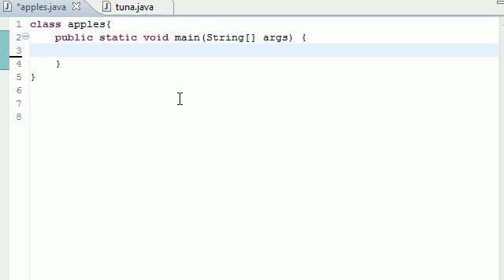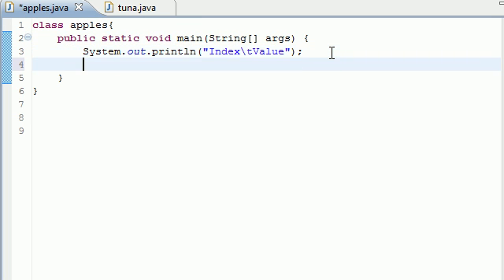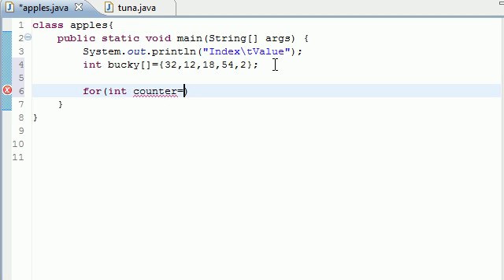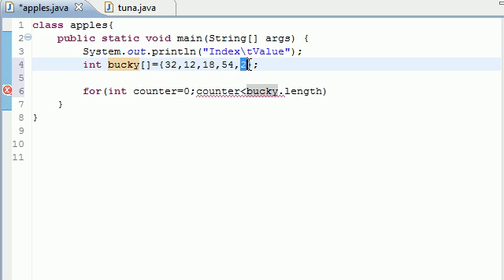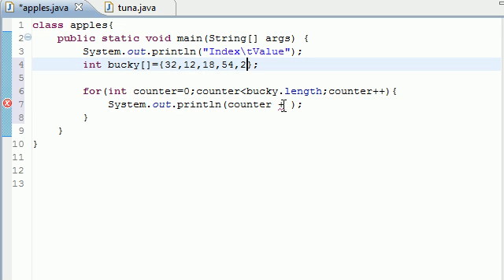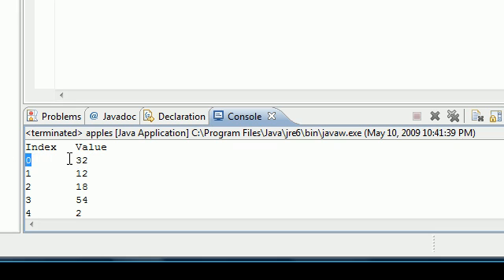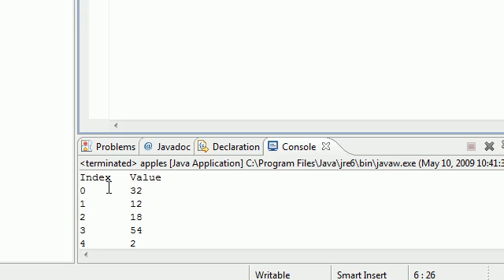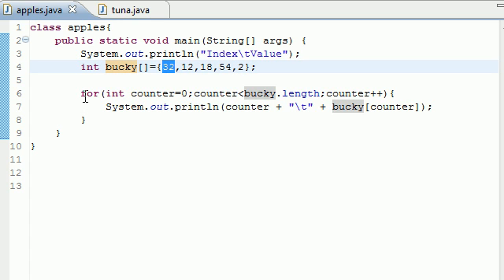Java Programming Tutorial - 28 - Creating an Array Table